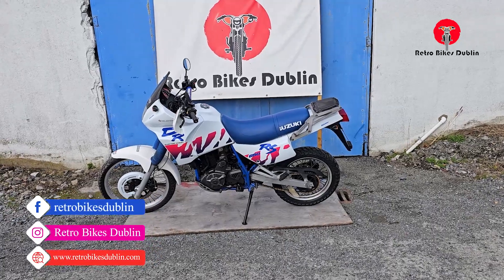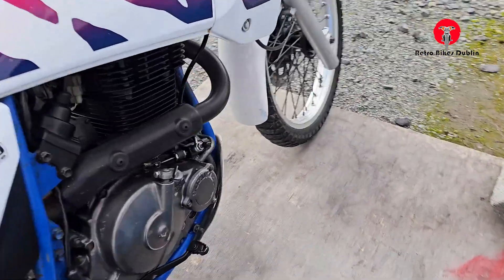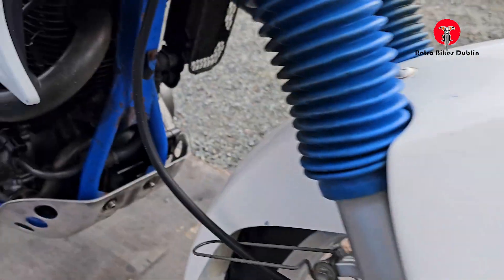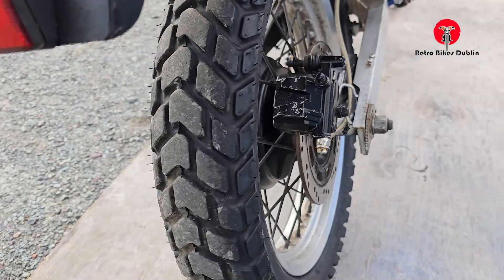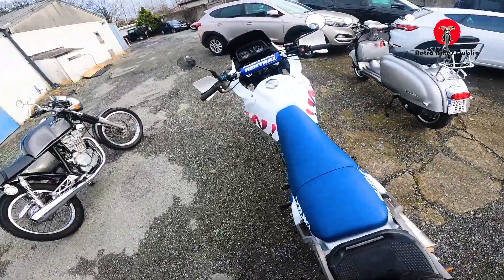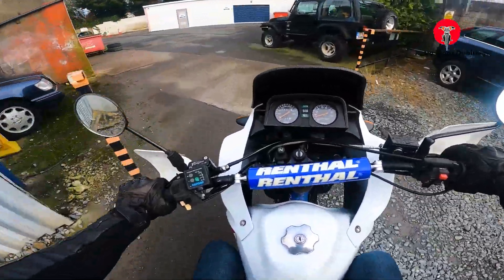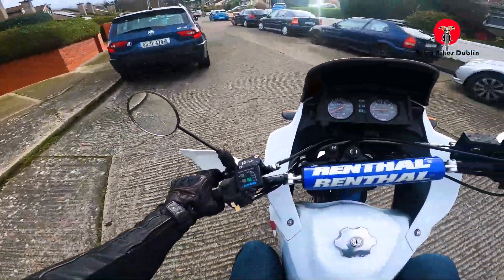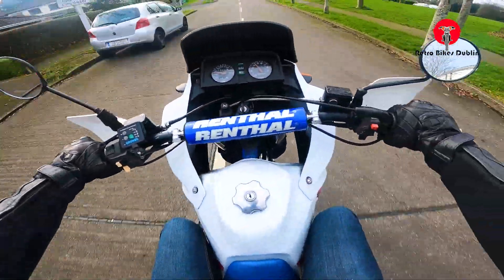1991 Suzuki DR 650 - Conquering Trails with the Adventure Beast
🏍️ Conquer Every Terrain with the 1991 Suzuki DR 650! 🌐✨

Unleash the spirit of adventure with the Suzuki DR 650, a true dual-sport legend. This 1991 model is engineered for versatility, ready to tackle both city streets and off-road trails.

Key Specifications:

Engine: 644cc Single-Cylinder
Transmission: 5-Speed Manual
Suspension: Front Telescopic, Rear Link-Type
Brakes: Front Disc, Rear Drum
Weight: 166 kg (366 lbs)
Fuel Capacity: 13 litres (3.4 gallons)
Seat Height: 885 mm (34.8 inches)

With a powerful 644cc engine and rugged design, the DR 650 promises a thrilling ride, no matter the destination. Adventure awaits! 🏞️🌟